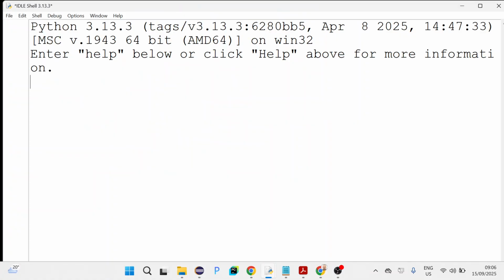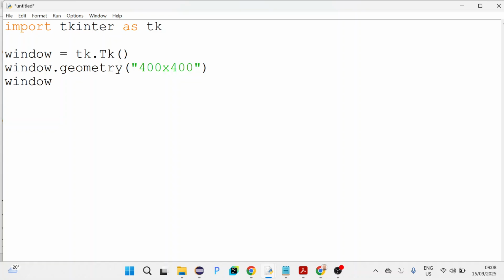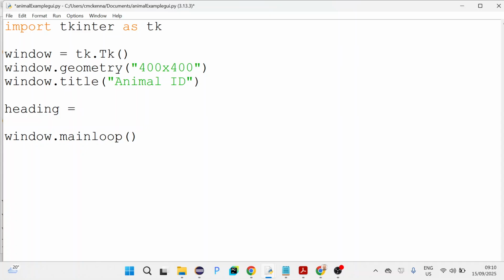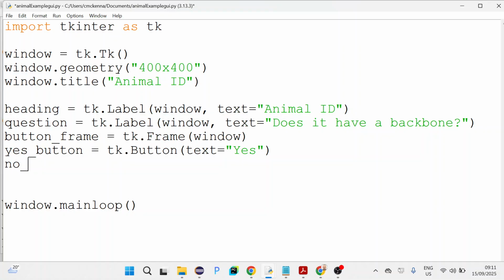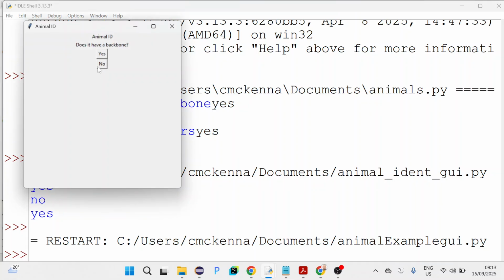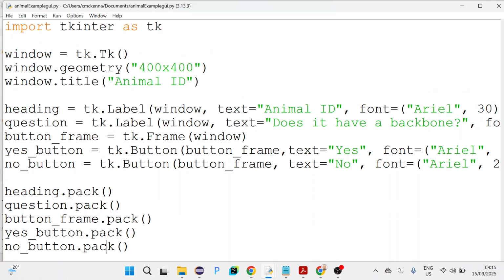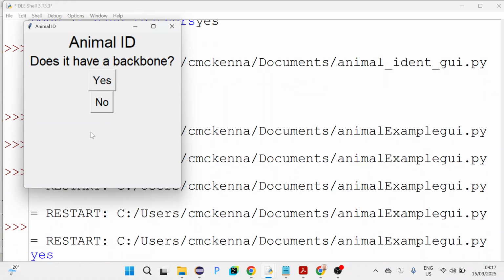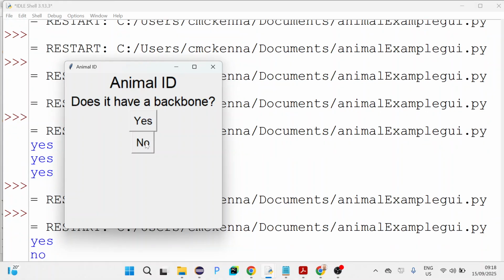Extension: creating a GUI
Note if this is too complicated let me know and I can give you gui code and you can just adapt your own